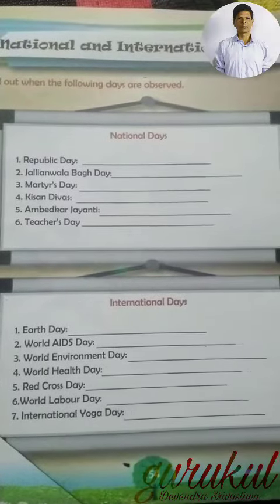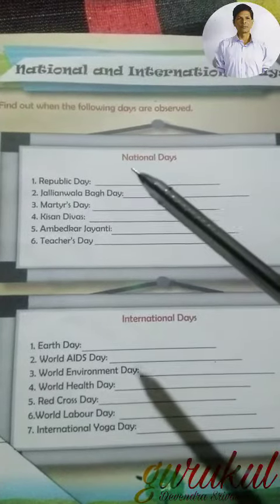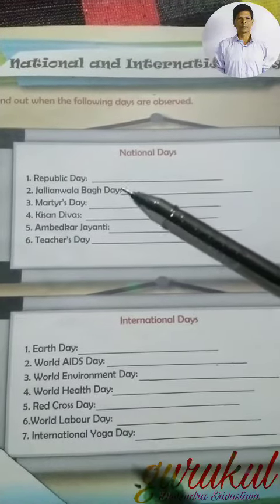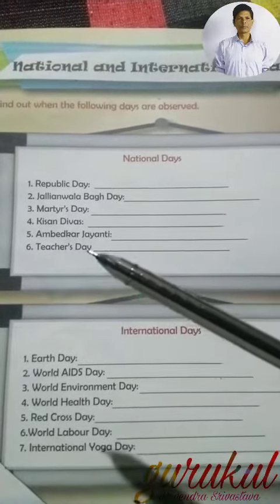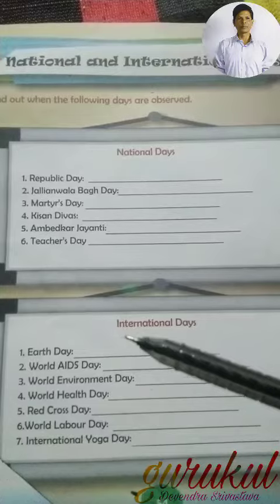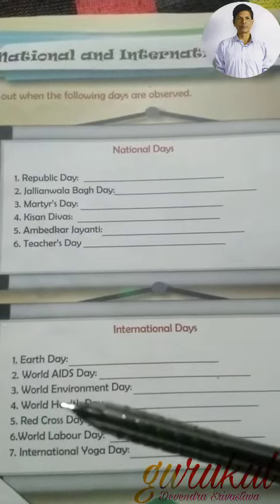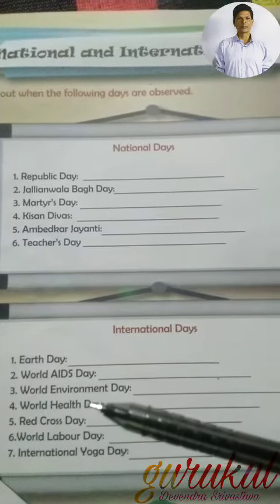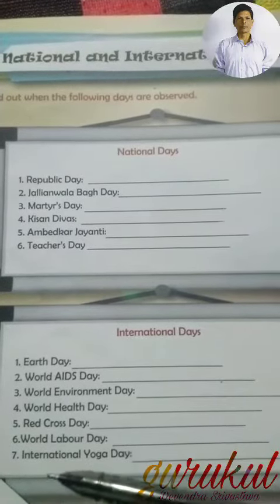National and International Day